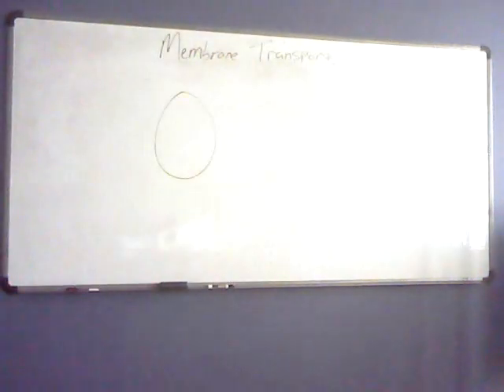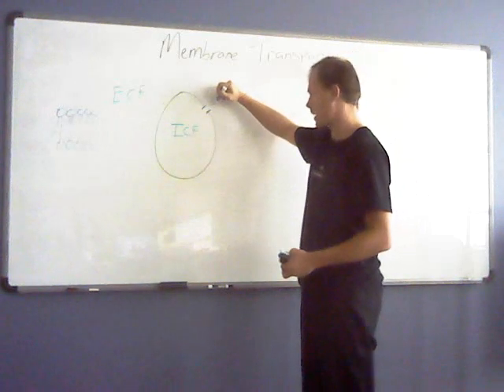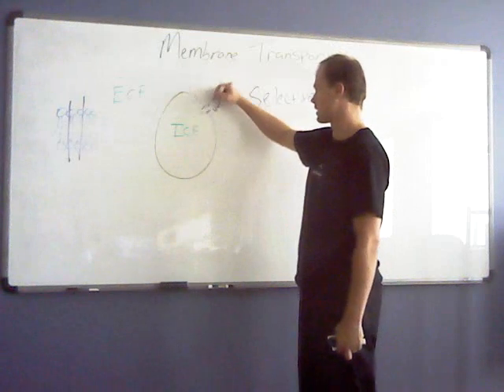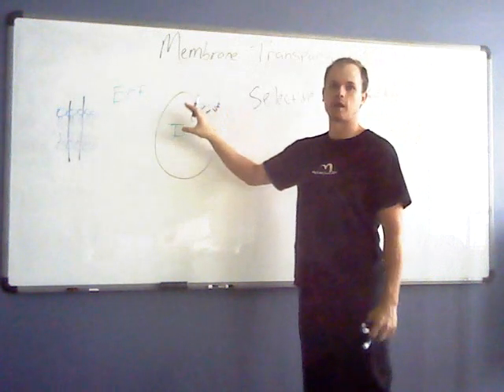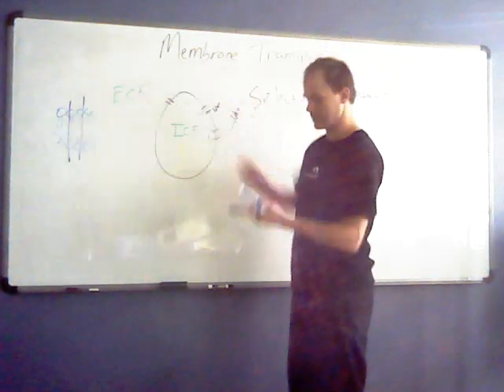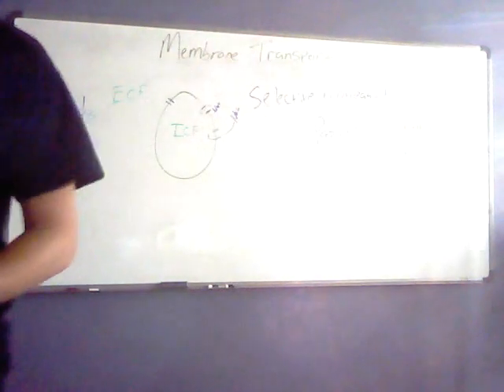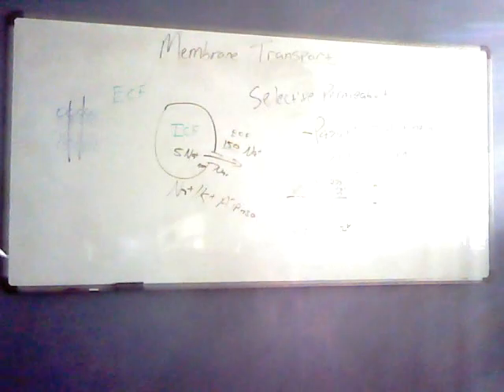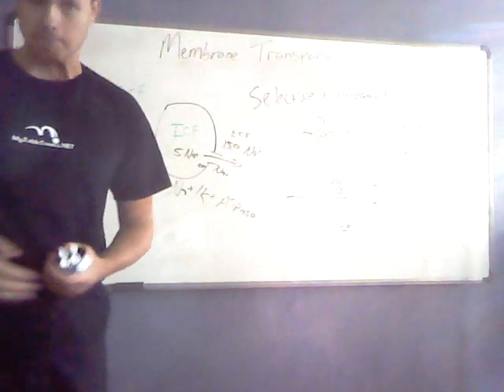Membrane Transport.wmv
A general overview of membrane